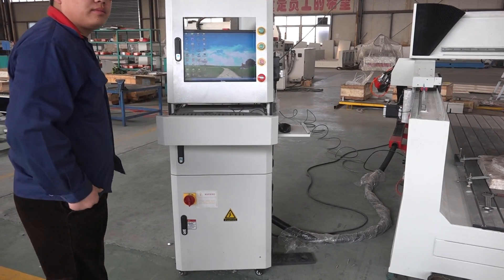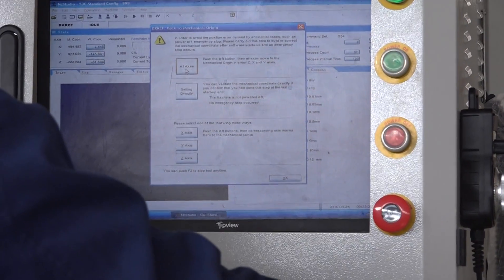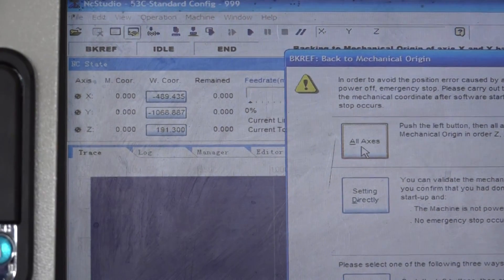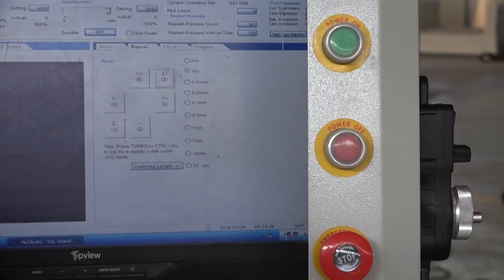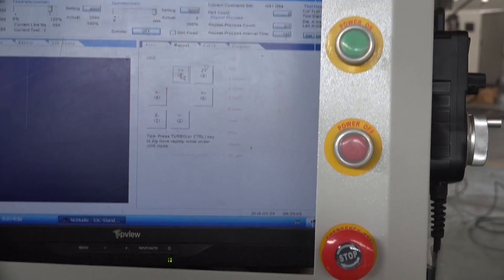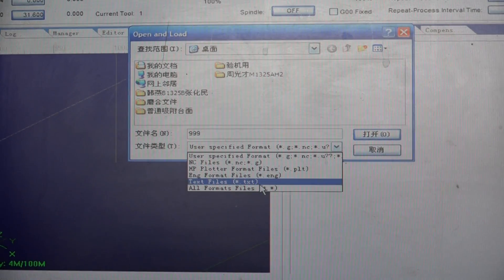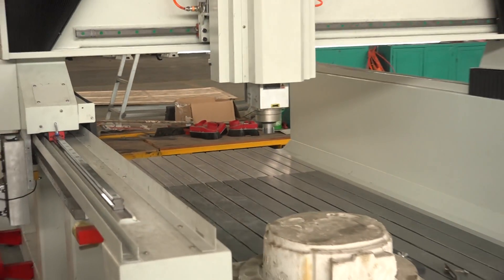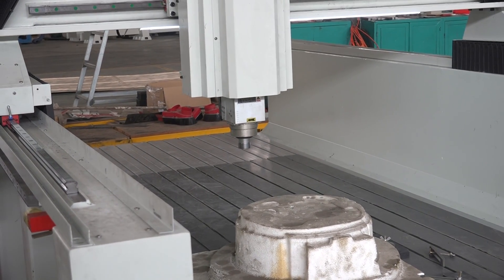維宏三轴控制系统操作视频